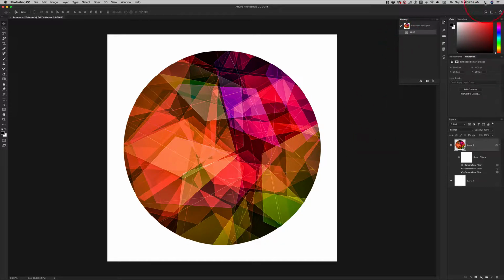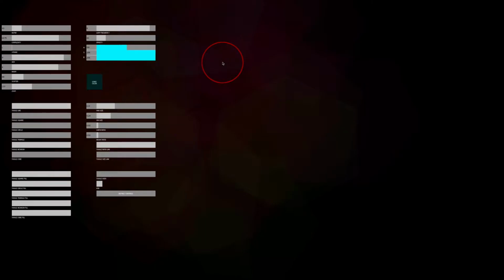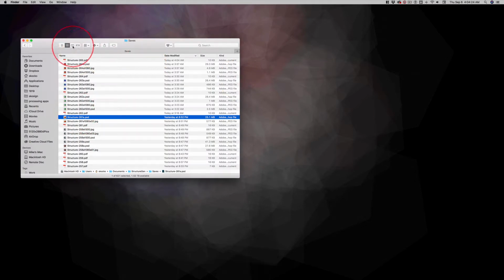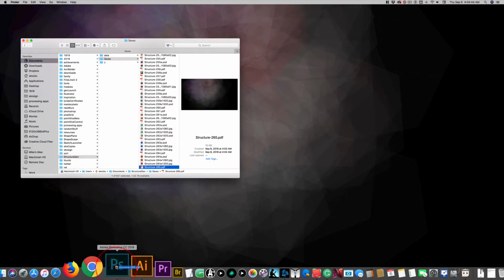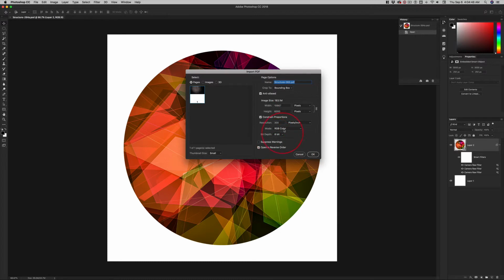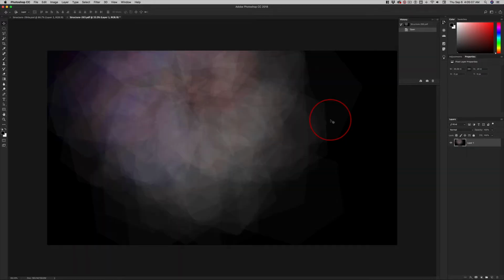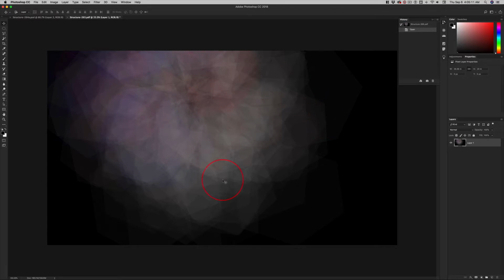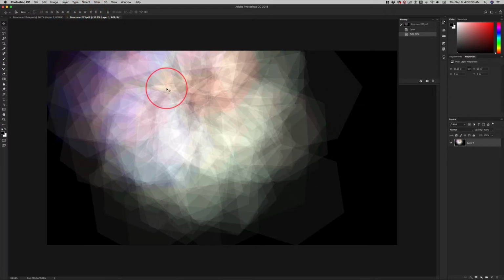Structured 101: Select and Jump